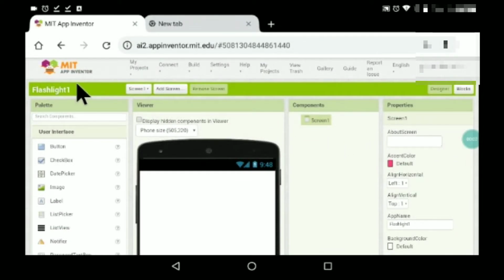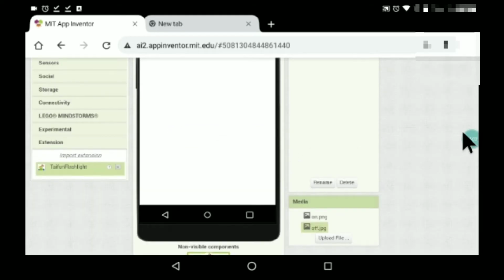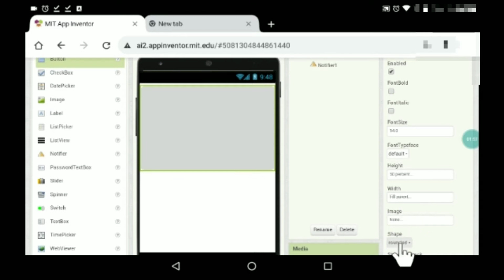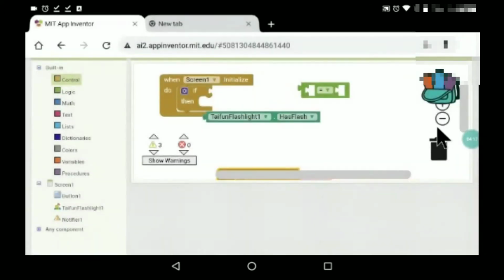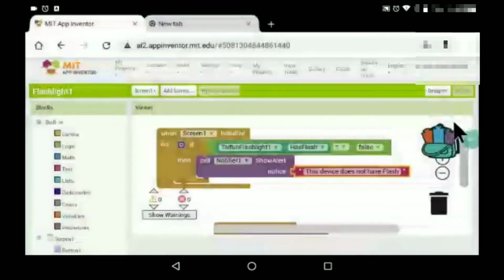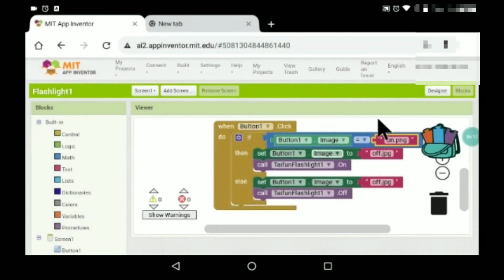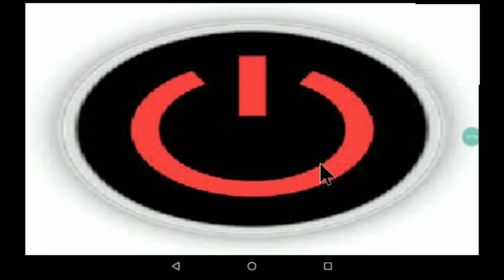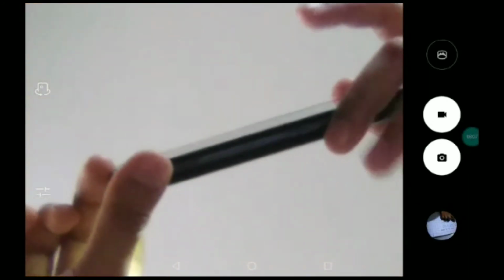How to code Flashlight app in MIT App Inventor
MY GEARS
My tripod My camera Sony DSC W830 Cyber-Shot 20.1 MP Black with 8X Optical Zoom My watch Mi Band 3 (Black) My earphone TIGI BLUETOOTH EARPHONE My Bluetooth speaker Artis BT08 Wireless Portable Bluetooth Speaker with Aux in/TF Card Reader/Mic (White)